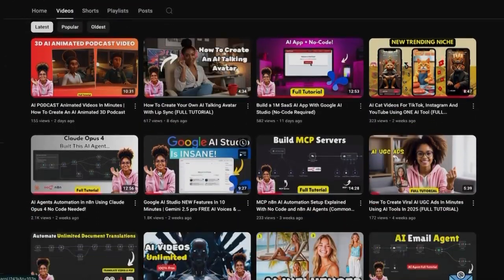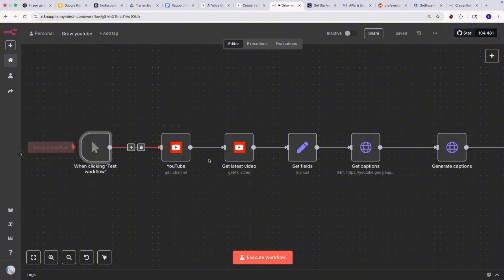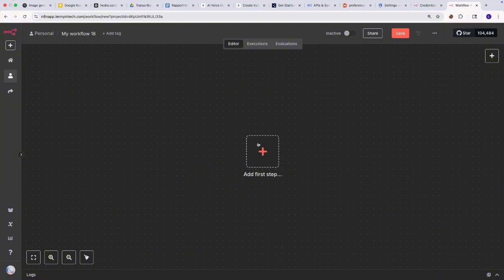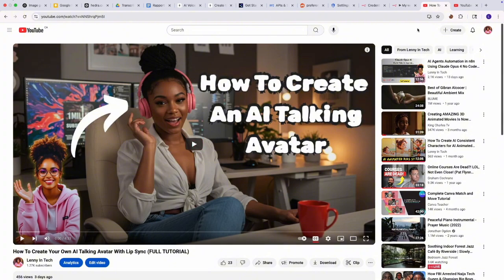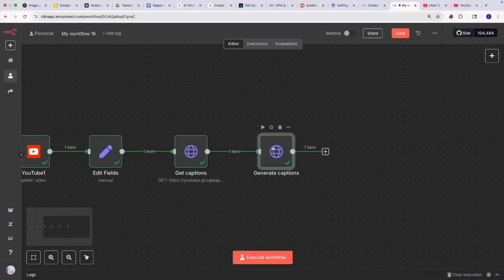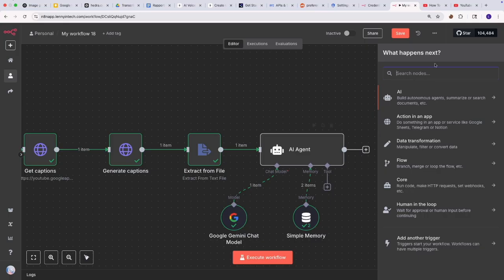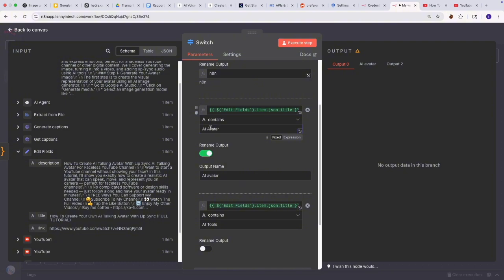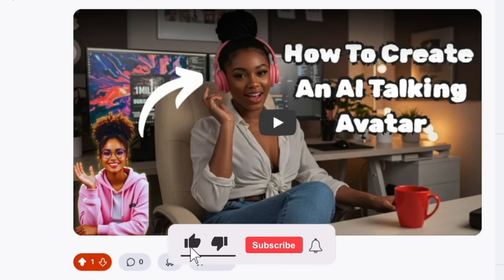AI Agents YouTube Channel Automation in n8n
This AI Agent Automation in n8n Grew My Channel from 350 to 1000 Subs in 30 Days!

In this video, I’ll walk you through the exact AI agent automation system I built in n8n that took my channel from 350 to over 1,000 subscribers in just 30 days completely on autopilot.
If you're a creator, music lover, or automation nerd, this tutorial will show you how to scale your content without burning out. You don’t need to be a coder or editor just follow the steps.